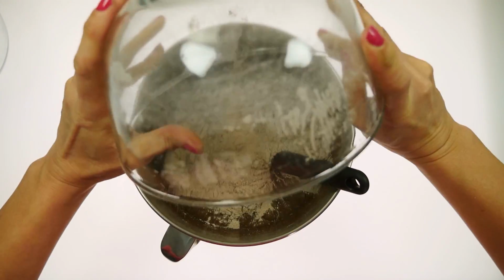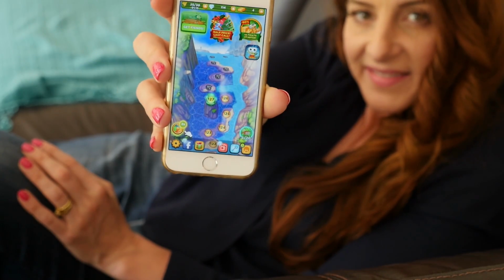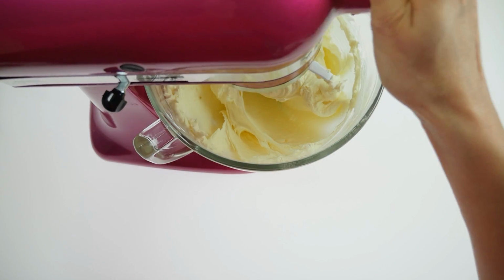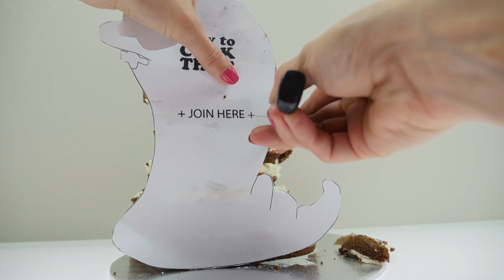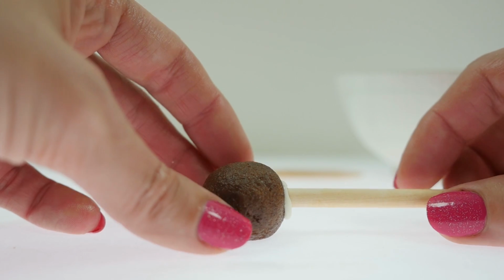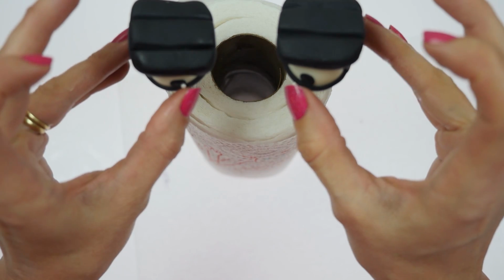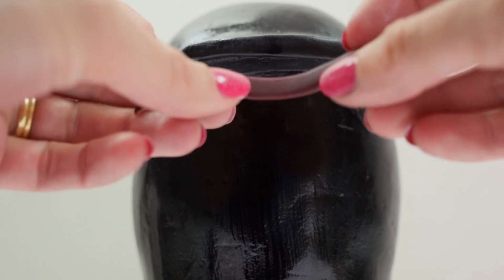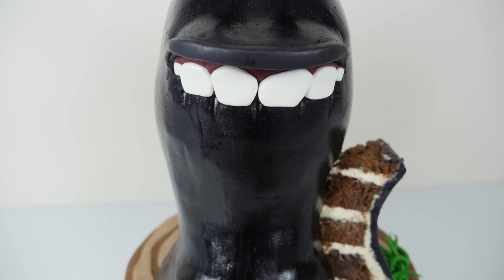Best Fiends Slug CAKE How To Cook That Ann Reardon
MAIL:
Australia